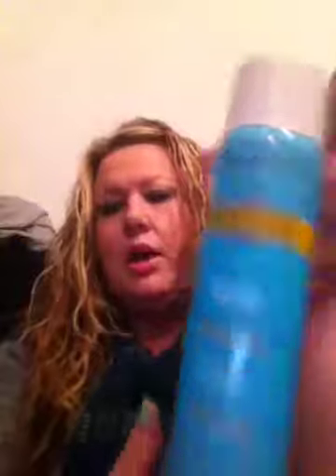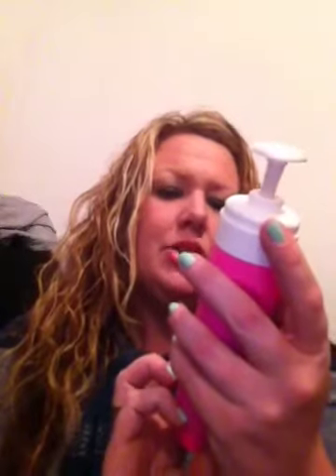March Favs!!!!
A few of my favorites I have used the most this month!